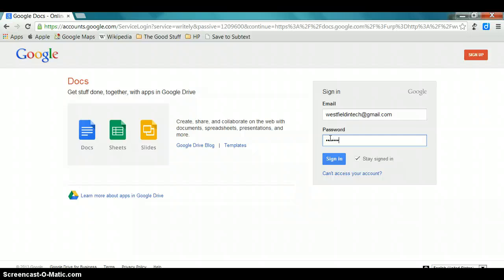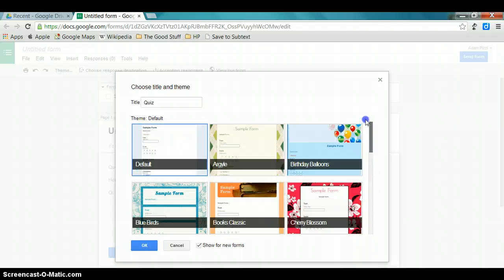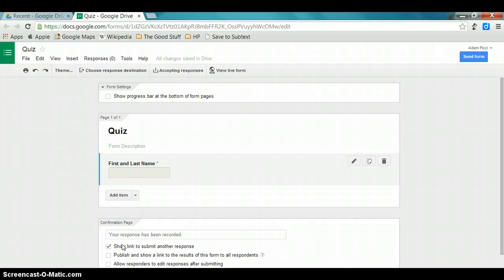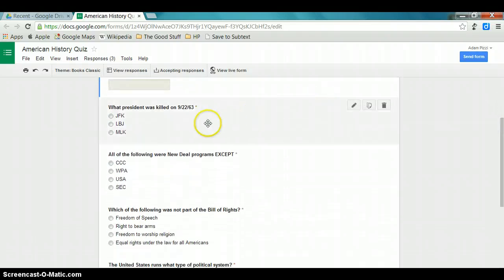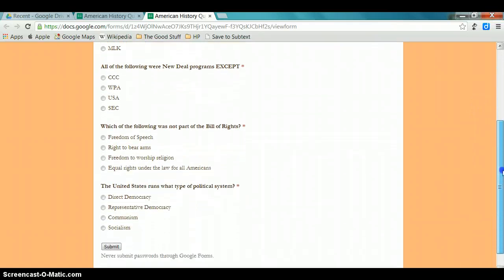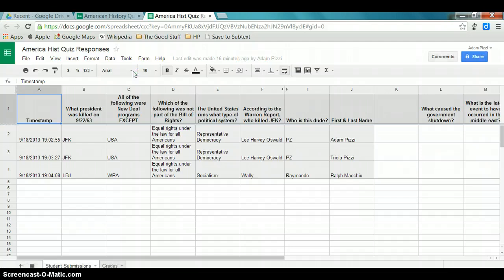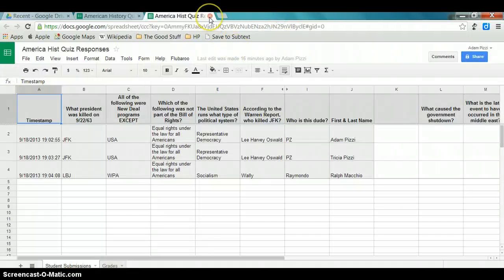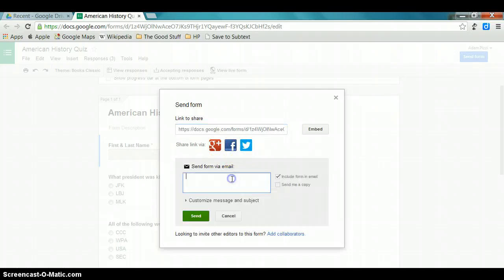Google Forms Intro